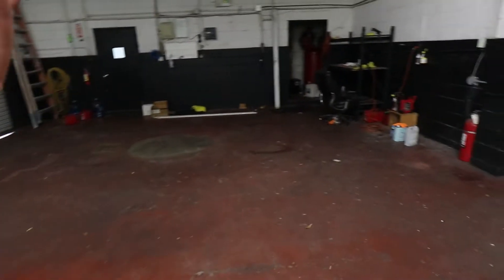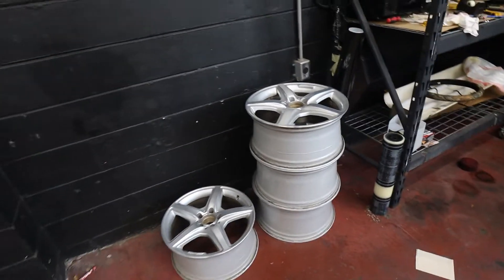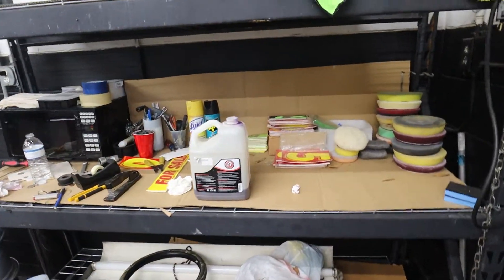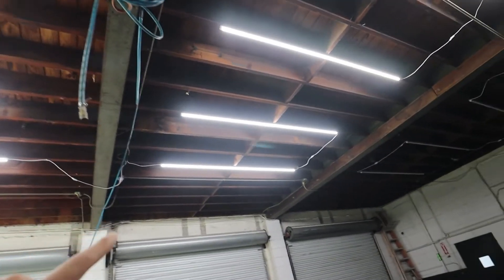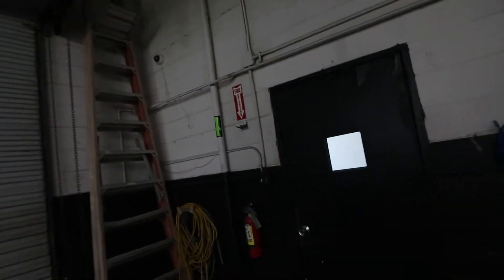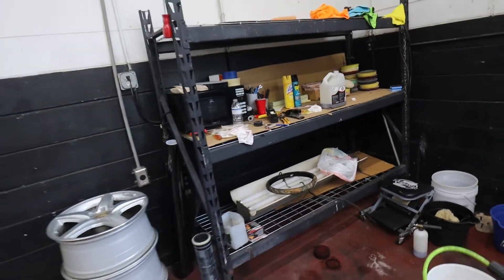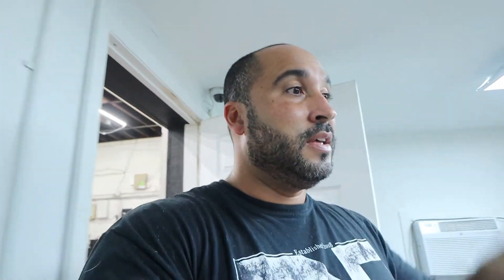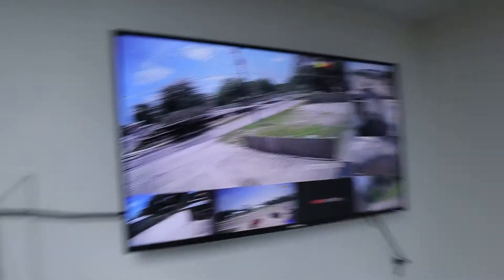CLOSING DOWN MY BUSINESS DUE TO CORONAVIRUS!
I had to finally close down my business due to coronovirus.  Could keep the business running.